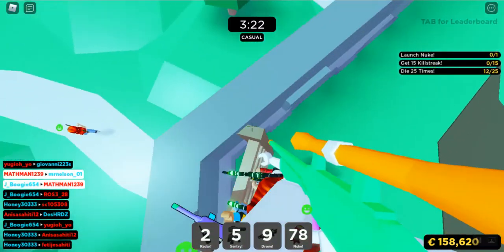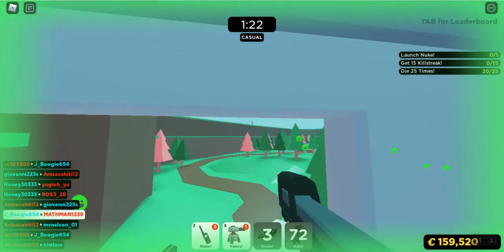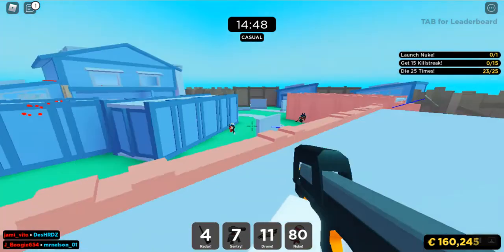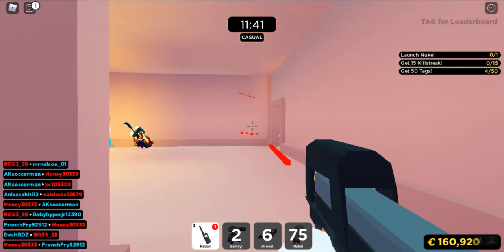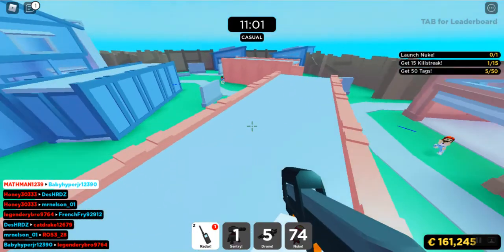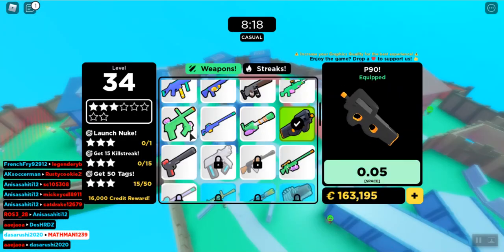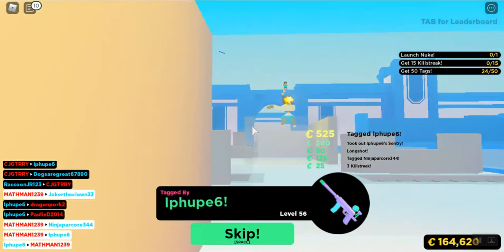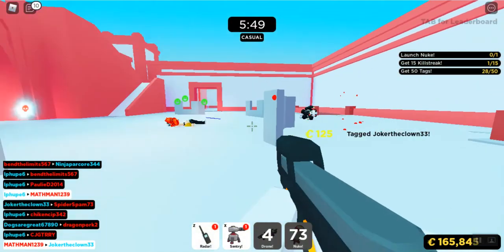ENTERING THE GLITCH REALM IN BIG PAINTBALL!!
Today I will be playing Big Paintball in roblox. If you want to see me do a video where I draw YOUR comments, comment down bellow with the hashtag: DrawYourComments. I will choose from the selection of this comment section only so make sure to comment what you want me to draw.